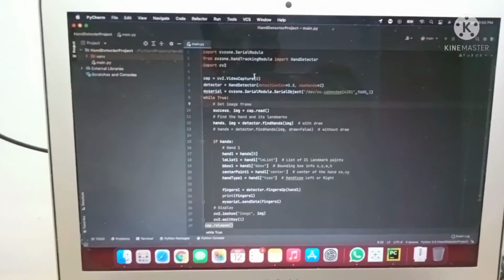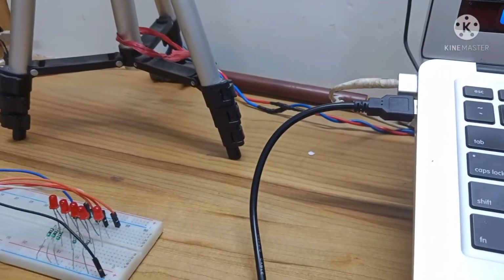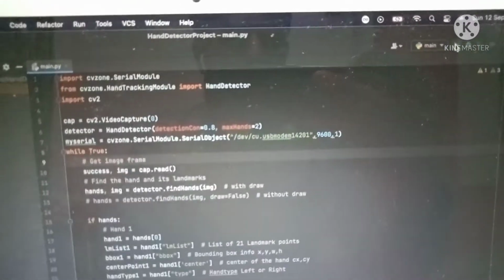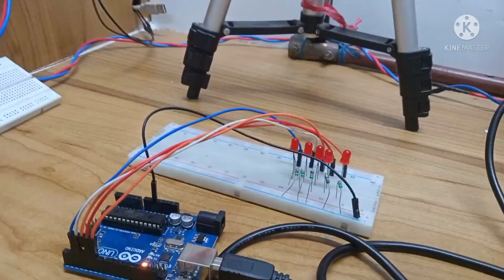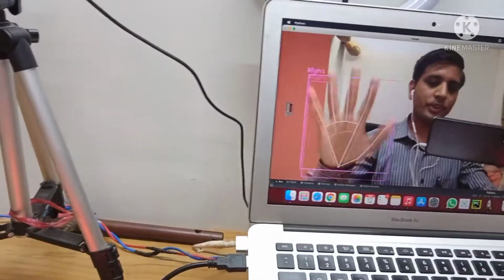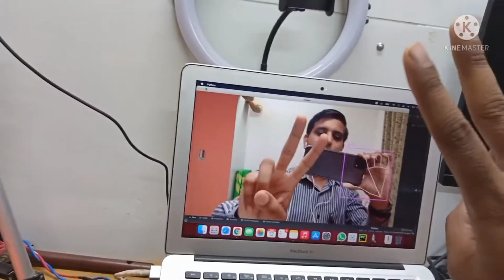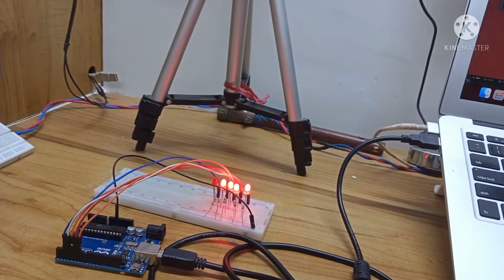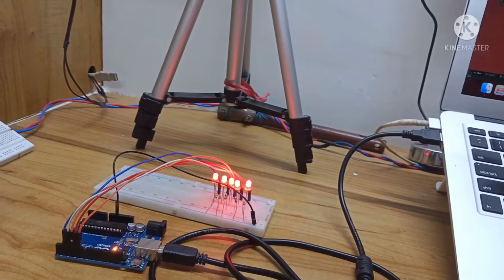LED Control using Hand Gestures Opencv Python